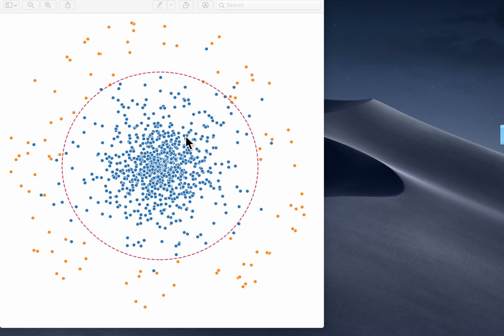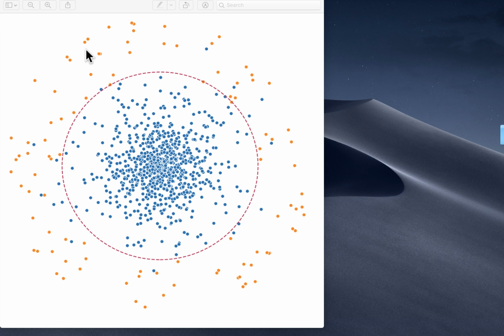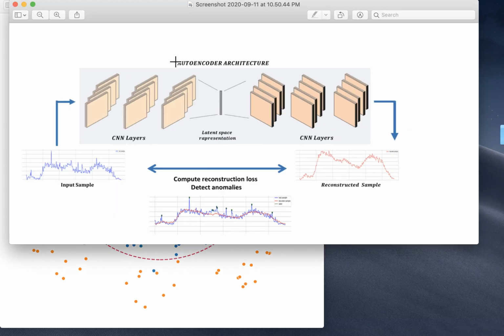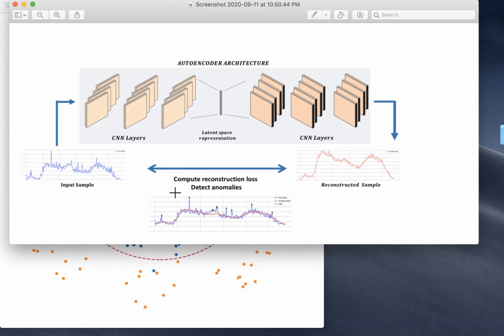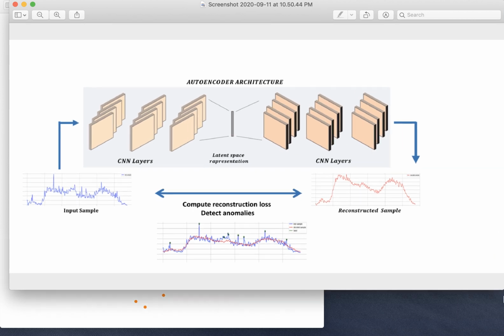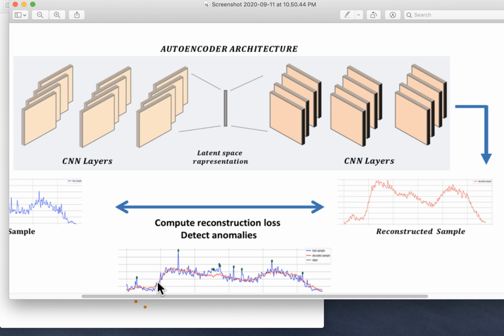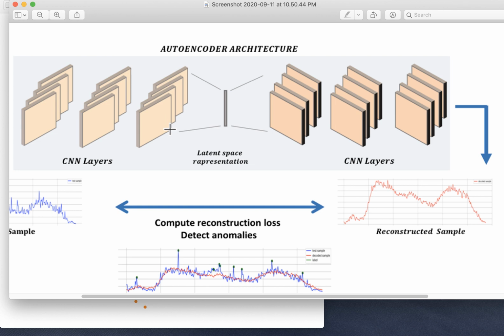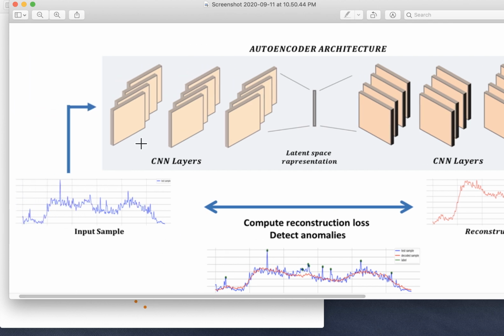Anomaly Detection With Autoencoders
This is a brief fuss-free and jargon-free lowdown video that introduces you to the basic concepts of anomaly detection using autoencoders. Learn more about autoencoders for less than $10